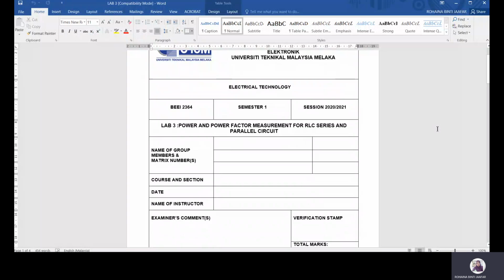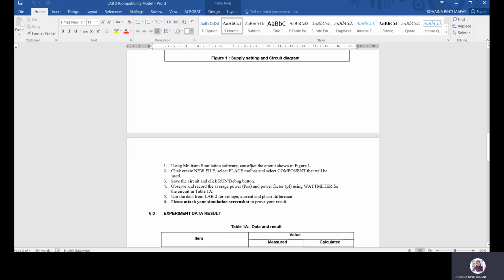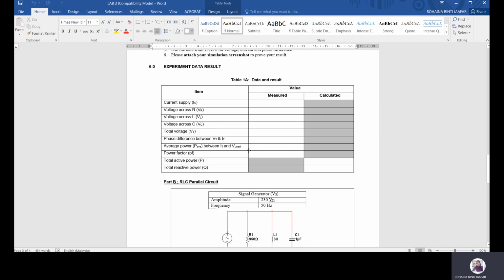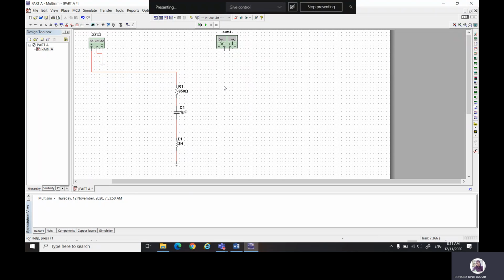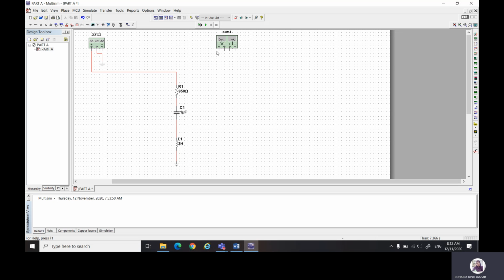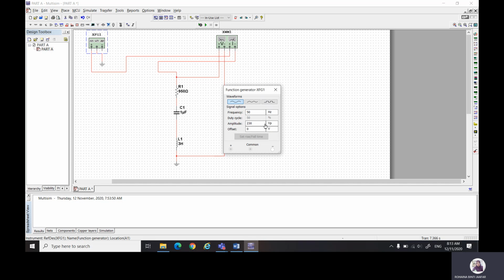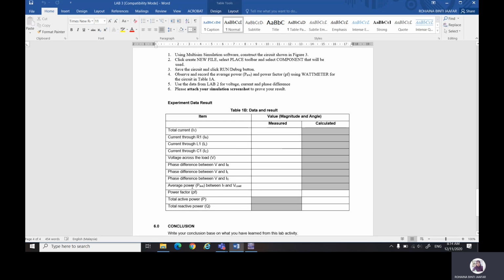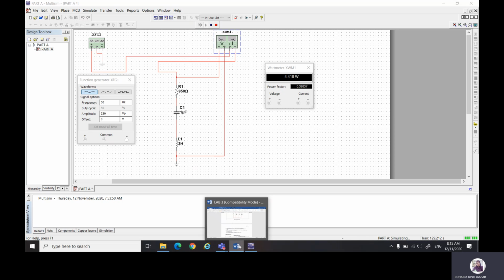LAB 3 BRIEFING SESSION